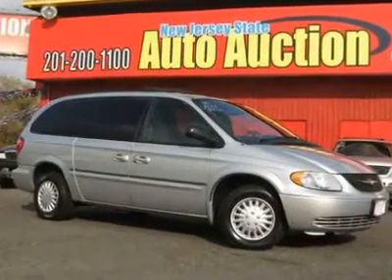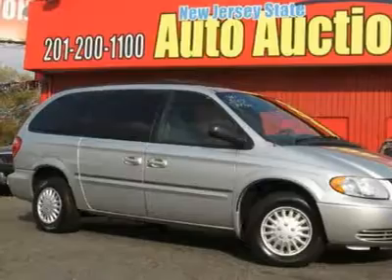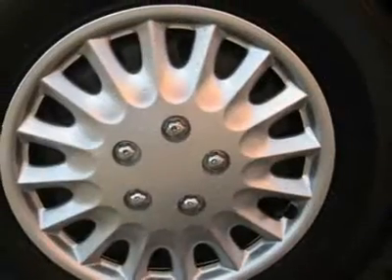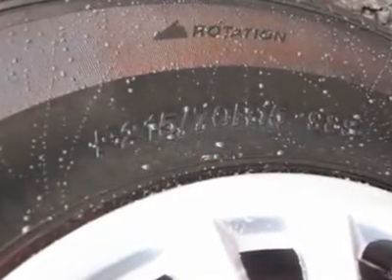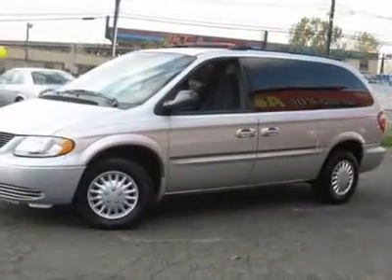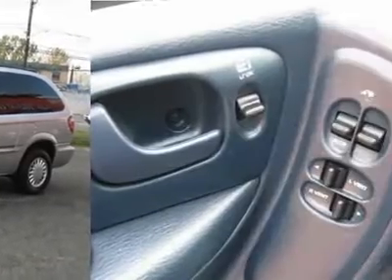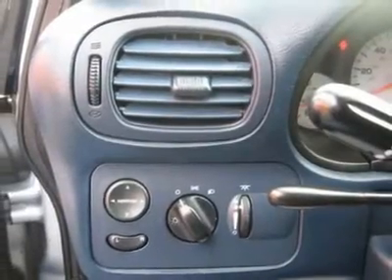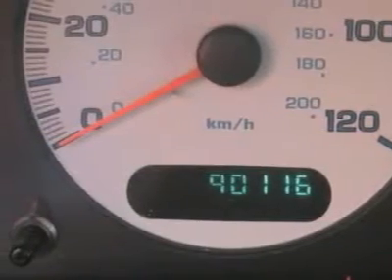2002 CHRYSLER TOWN & COUNTRY Jersey City, NJ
2002 CHRYSLER TOWN & COUNTRY Jersey City, NJ

CARFAX CERTIFIED 3RD ROW SEATING, LOW MILES, AND THOUSANDS GELOW BLUE BOOK. - This 2002 Chrysler Town & Country 4dr LX Van features a 3.3L V6 SFI SOHC 12V 6cyl Gasoline engine. It is equipped with a 4 speed automatic transmission. The vehicle is Bright Silver Metallic with a Taupe Cloth interior. It is offered As-Is, extended warranty is available. --- You can SEE MORE PHOTOS of this vehicle, Free CARFAX Reports and over 300 more Cars, Trucks, Vans and SUVs. AUTO FINANCING is available on most vehicles - All Credit Accepted. --- We provide all the paperwork, bill of sale, titles, reassignments and temp tags. BUY RIGHT OFF THE LOT - We Open at 9am everyday. - Air Conditioning, Climate Control, Cruise Control, Tinted Windows, Power Steering, Power Windows, Power Door Locks, Power Mirrors, Roof Rack, Clock, Tachometer, Tilt Steering Wheel, Driver Airbag, Passenger Airbag, ABS Brakes, Rear Defogger, Intermittent Wipers, AM-FM, Cassette, CD Player, Wheels, Cloth Interior Surface, Third Seat, Rear Wipers, Cup Holders, Premium Wheels